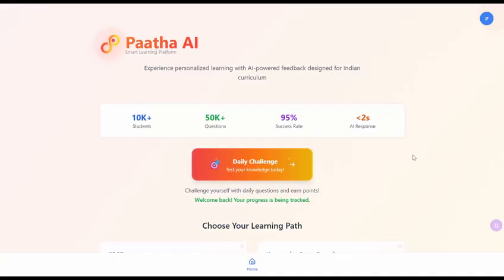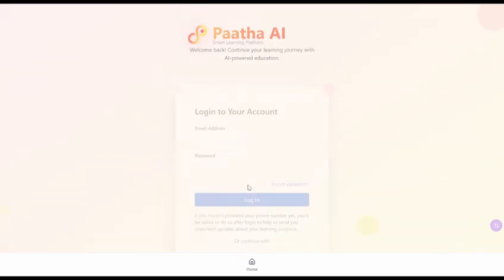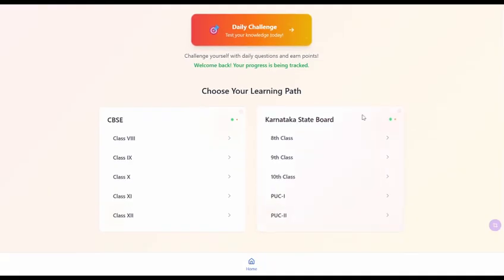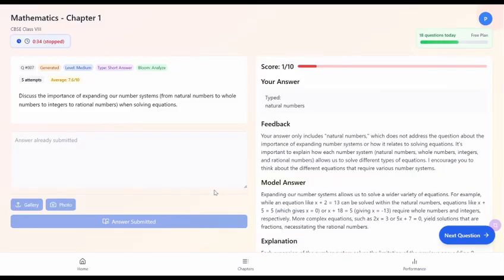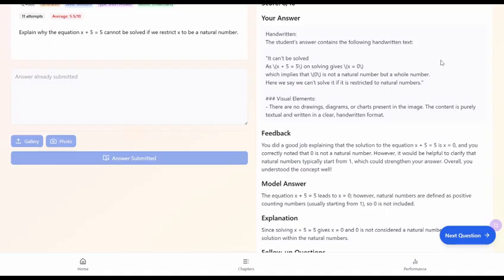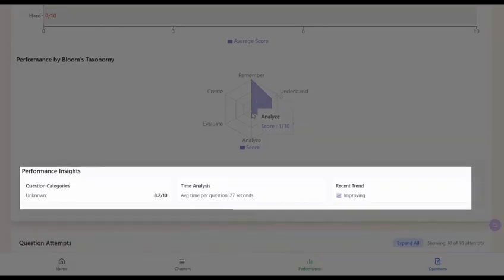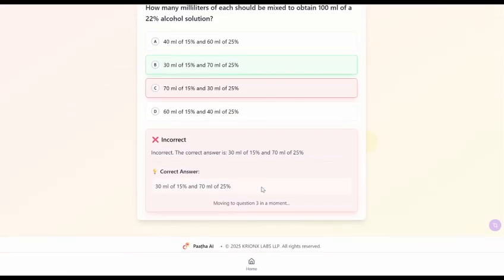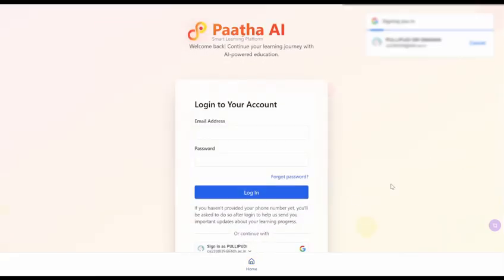How to Use Paaṭha AI | Complete User Guide for India’s AI Learning Platform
📘 Welcome to the Paaṭha AI User Guide!

In this step-by-step tutorial, learn how to use Paaṭha AI – India’s first AI-based closed-loop learning platform designed for students of Classes VIII to XII.

💡 In this guide, you'll learn:

How to sign up and log in

How to select your class and board (CBSE/Karnataka)

How to attempt questions (typed or handwritten!)

How to get instant AI grading & feedback

How to view analytics and track your progress

How follow-up questions help fill learning gaps

How to access smart lessons and custom videos

🚀 Whether you're a student, parent, or teacher, this walkthrough will help you make the most of — powered by cutting-edge Generative AI.

📍 #2-001, Dharti Foundation, IIT Dharwad